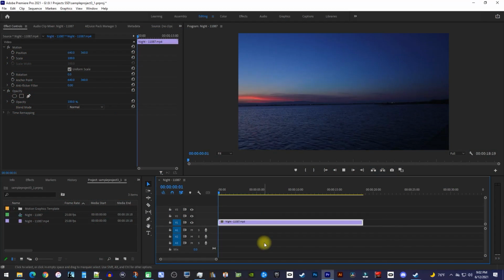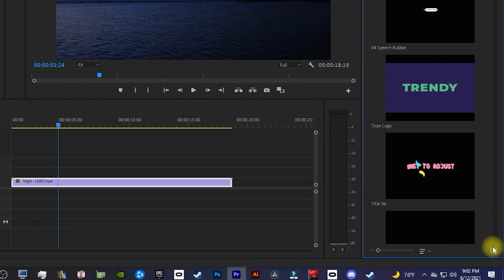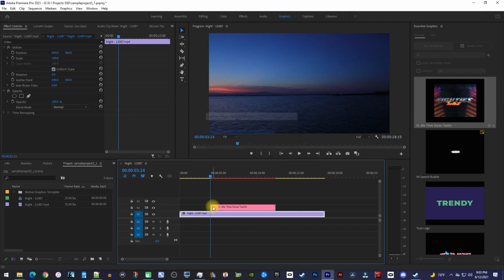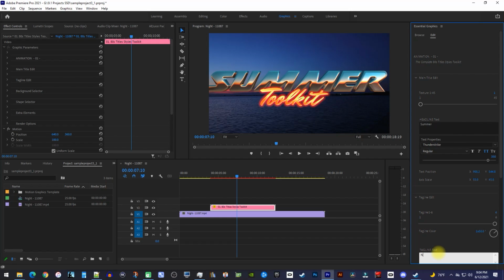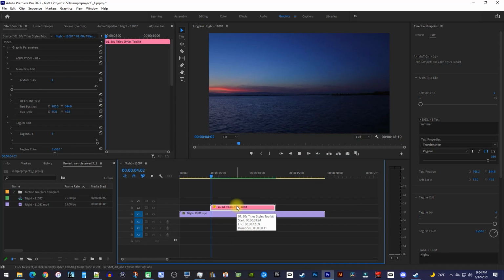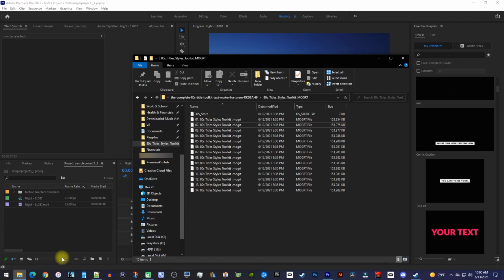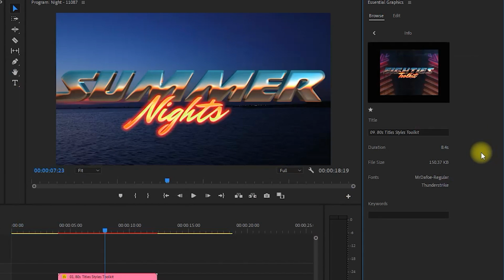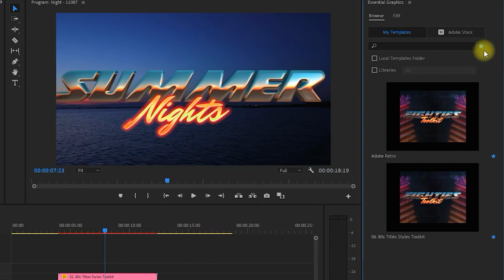How to Import Mogrt files in Premiere Pro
A tutorial on how to import mogrt files into Adobe Premiere Pro.  Easily add motion graphics templates to your project.